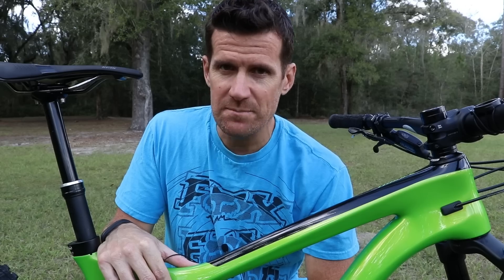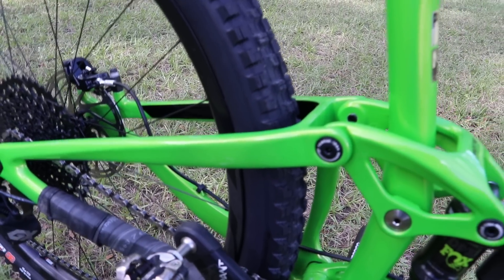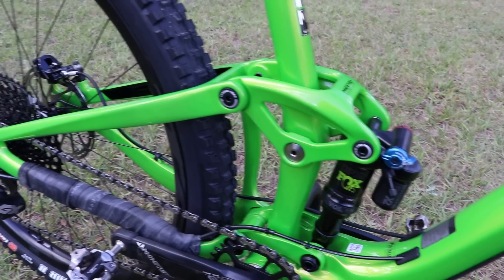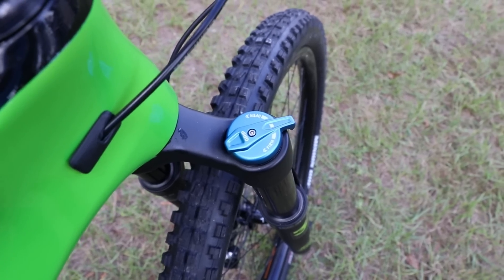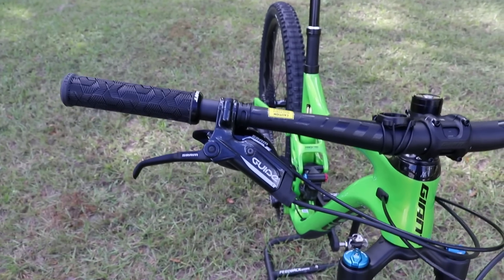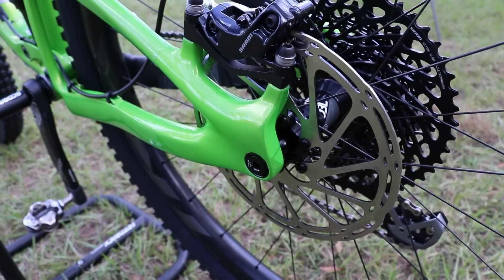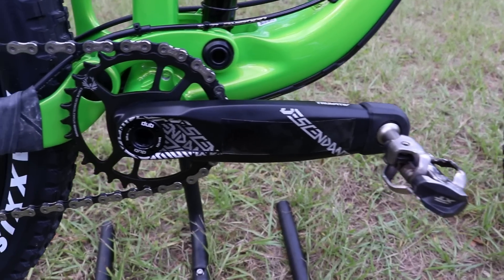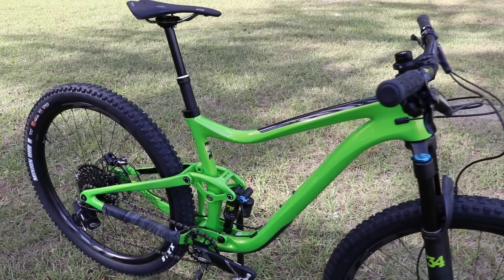Giant Trance Advanced Pro 29 1: First Look!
This is an up-close look at the new 2019 Giant Trance Advanced Pro 29 1.  The first ride video will be posted soon after.